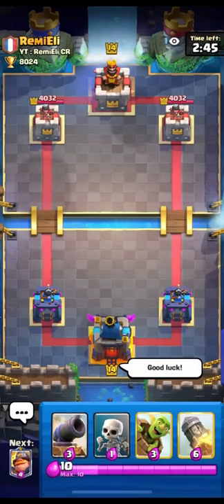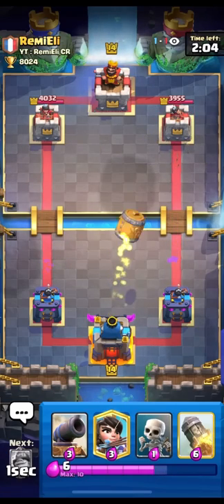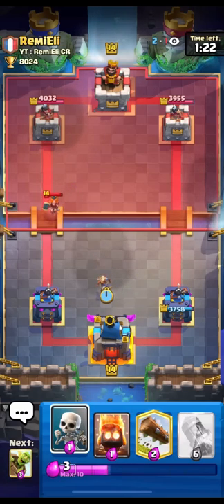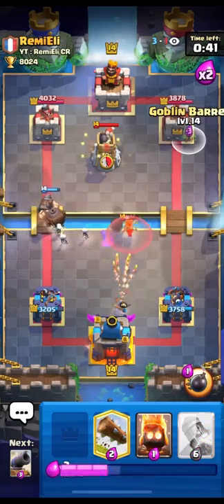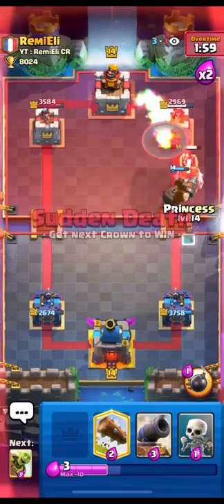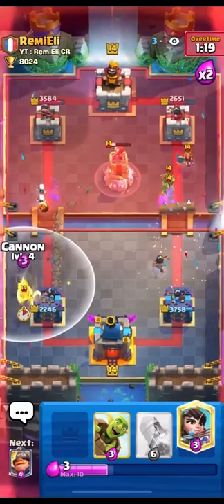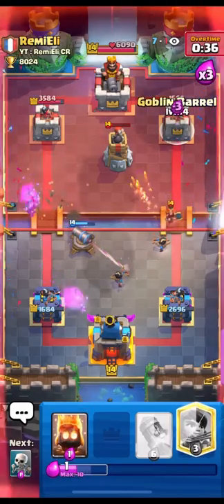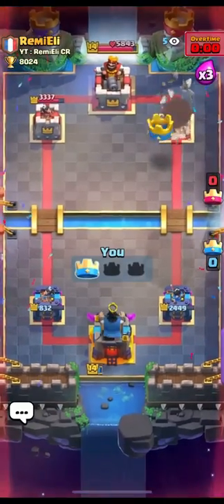Ryley vs RemiEli top 1 vs top 2 @RemiEliCR1 @ryleycr1 t